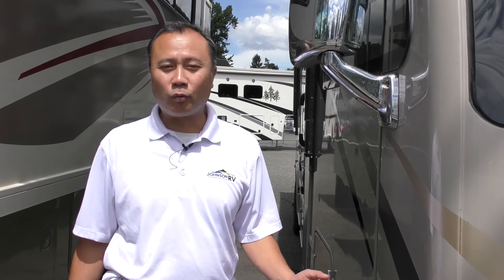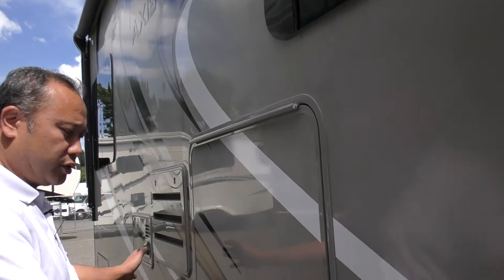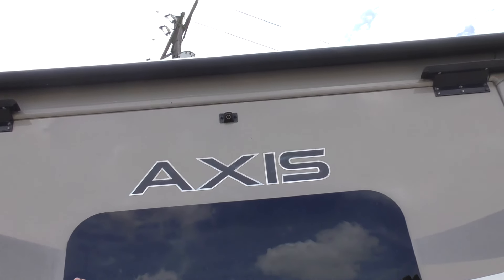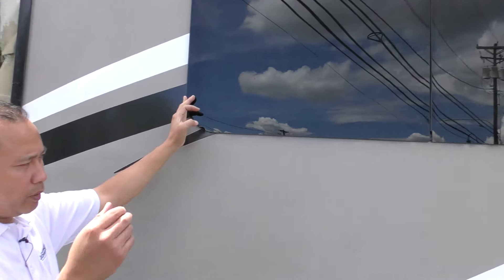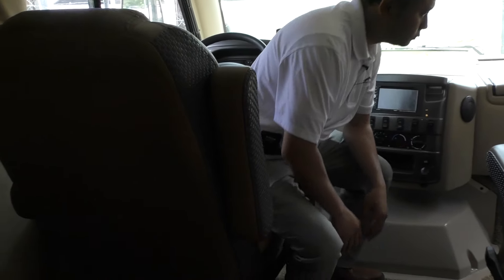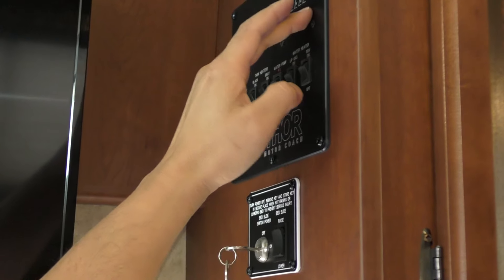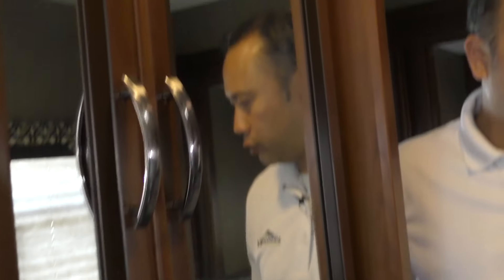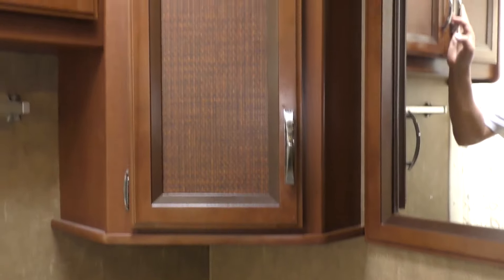2016 Thor Motor Coach Axis 25.2 (13315L)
4105 Pacific Highway East
Fife, WA 98424

What’s An RUV?

An RUV is a do more, carry more, enjoy more recreational utility vehicle. Imagine everything you love about your SUV and now add a place to relax, to cook, to sleep. The Axis could quite possibly the perfect vehicle. It's a new breed of vehicle read to take on the challenges of your busy life.

If you're looking for the perfect way to transport your kids back and forth to weekend soccer tournaments or cheerleading competitions or searching for the best way to make a trip down south, the Axis RUV is the ticket!

Features may include:
6.8L Triton V10 Engine
MEGA Storage™ Compartment
8,000-lb. Trailer Hitch
Power Drop-Down Overhead Bunk with Cotton Cloud™ Mattress & Bunk Ladder
Leatherette Furniture
3-Burner Gas Cooktop and Convection Microwave Oven
32" LED TV in Living Area
Bluetooth® Coach Radio in Bedroom with Exterior Speakers

Location: Washington
Condition: Pre-Owned
Stock Number: 13315L
Year: 2016
Make: Thor Motor Coach
Brand: Axis
Model: Axis 25.2
VIN: 1FC4E4KS3GDC06070
Mileage: 15,200
Chassis: Ford E-350
Fuel Type: Gasoline
Interior Height: 82"